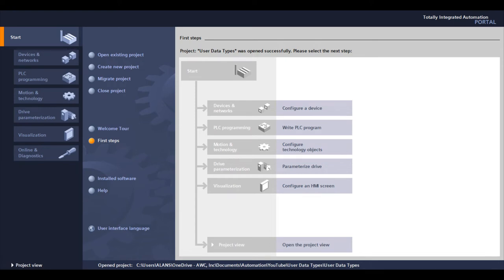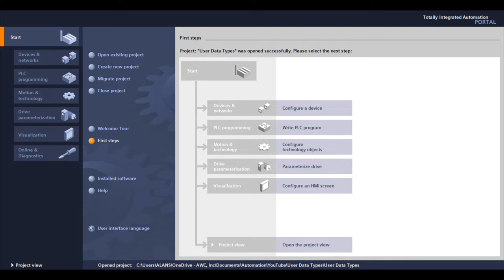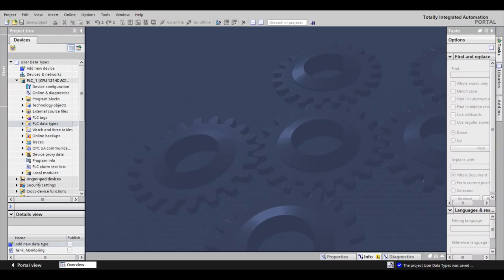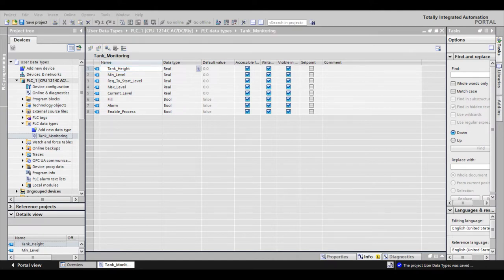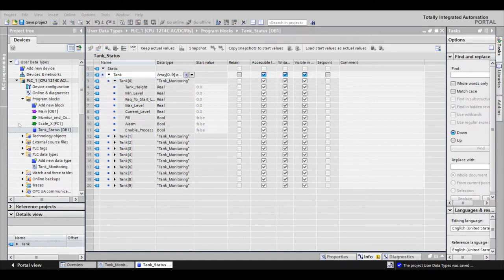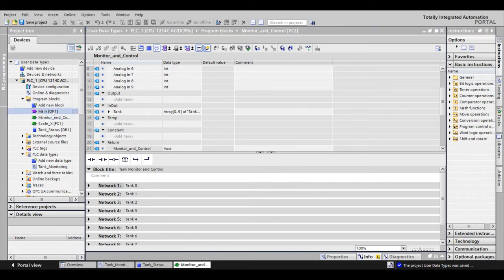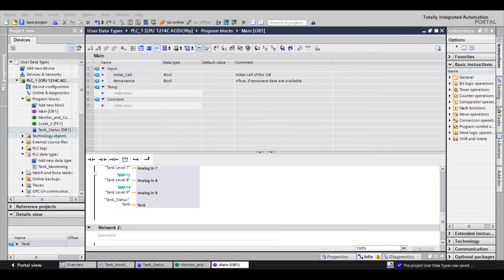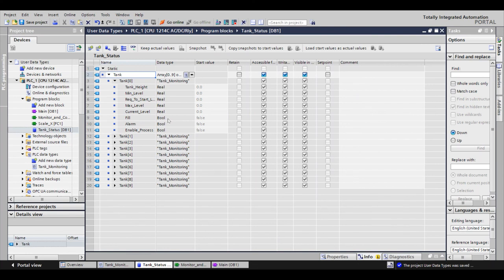Overview of UDTs and Applications in TIA Portal | Authorized Siemens Support | AWC, Inc.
This video points out the use cases for user-defined data types (commonly known as UDTs or PLC data types) and shows how to implement them in a TIA Portal project.